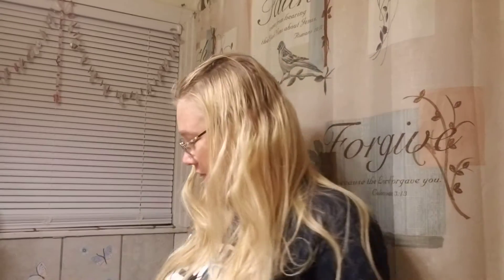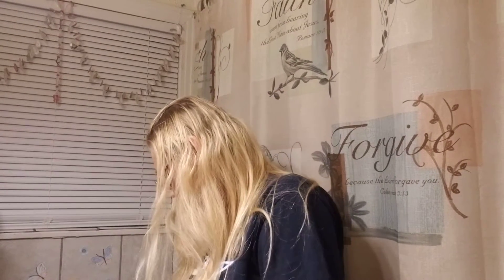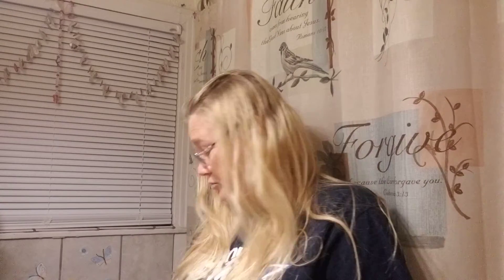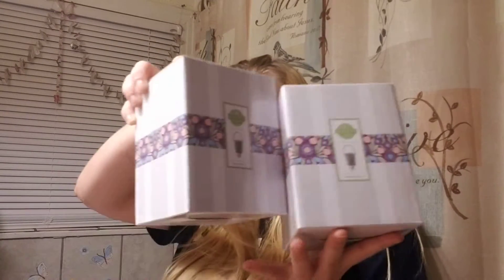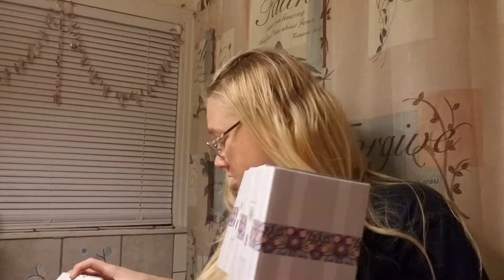Hostess Rewards are AMAZING | FREE and Half off Scentsy!!!!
Scentsy is amazing and you would love being apart of this family.